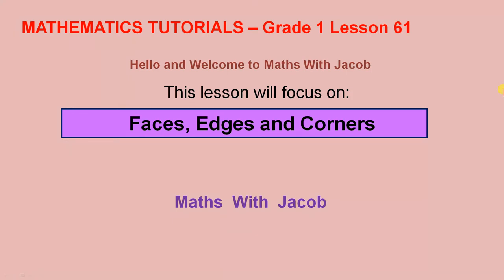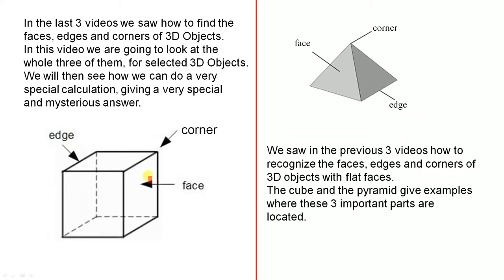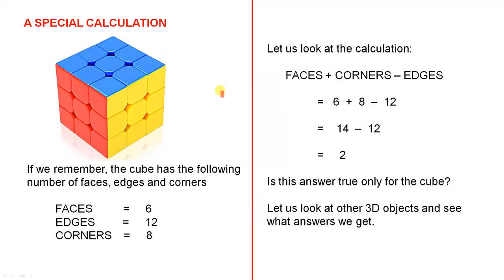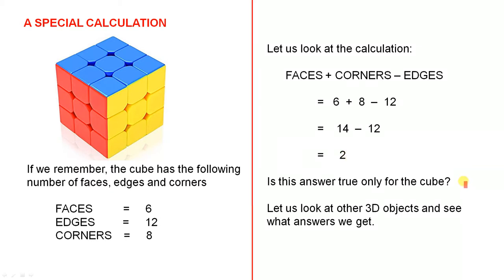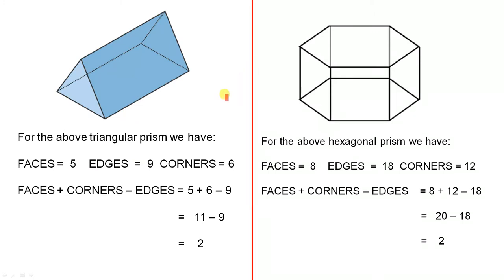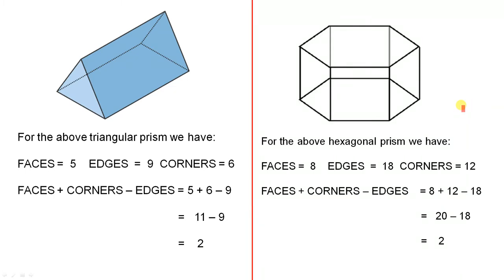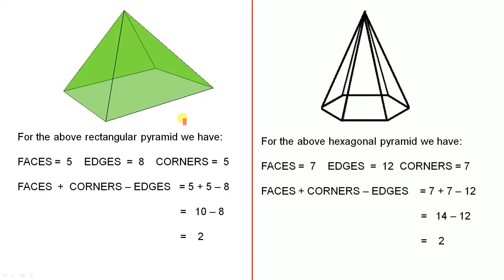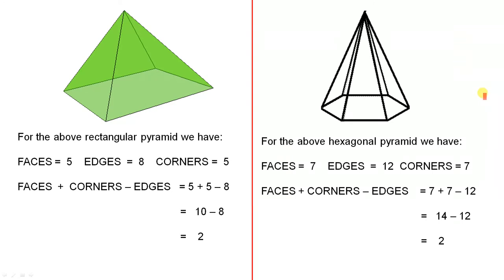Faces, Edges and Corners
This video looks at a special calculation involving the faces, edges and corners of 3D objects.